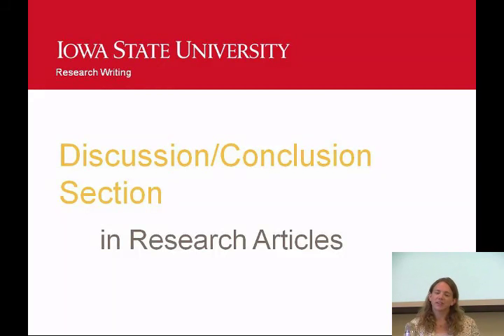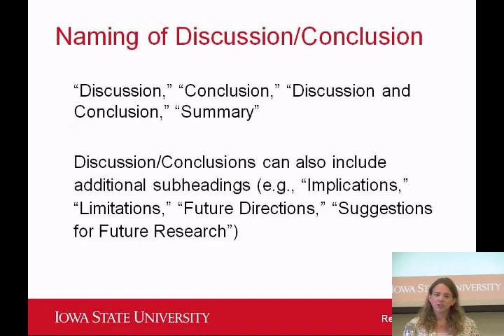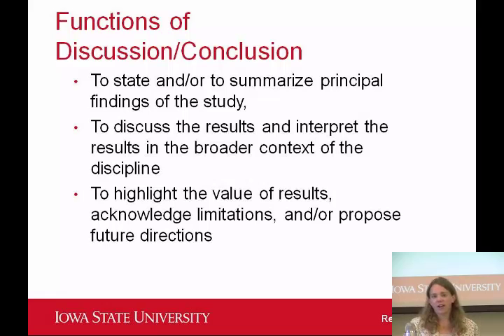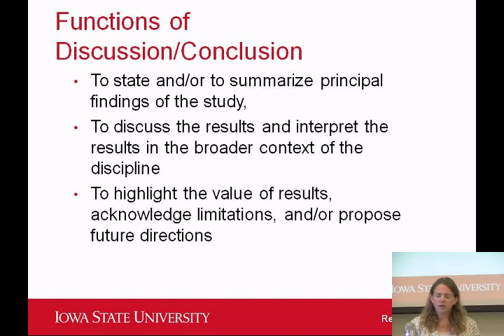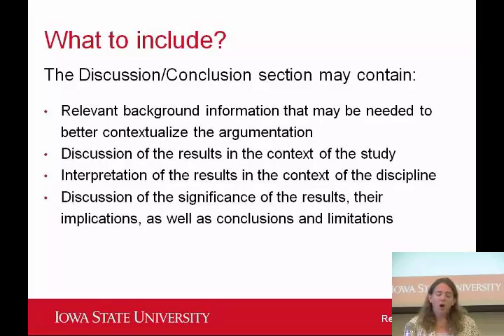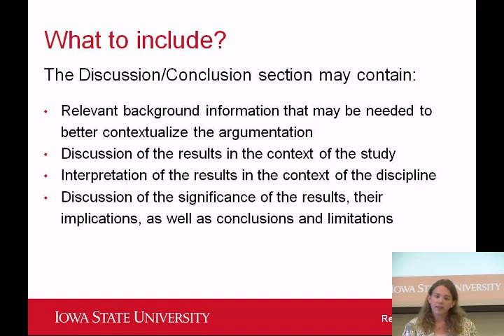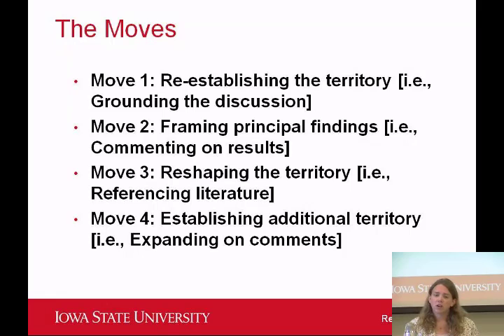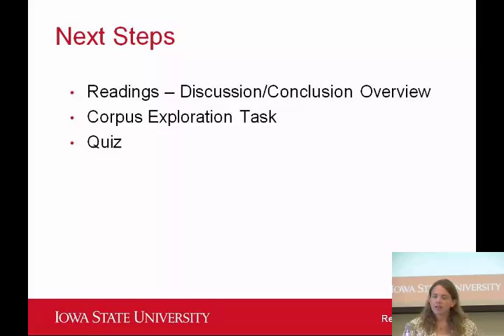RWT Discussion Overview